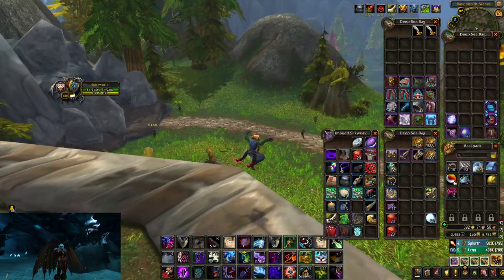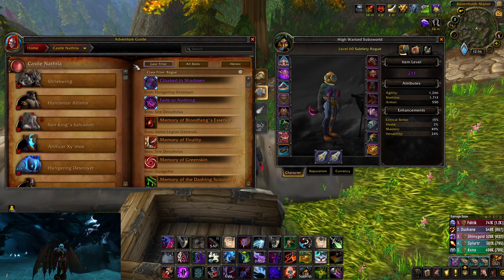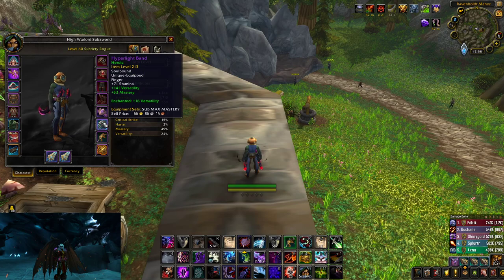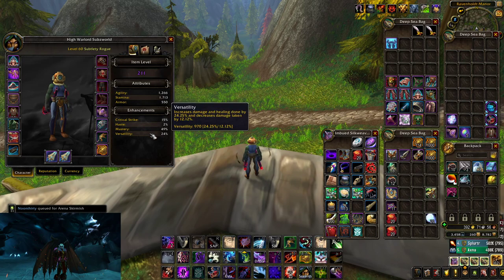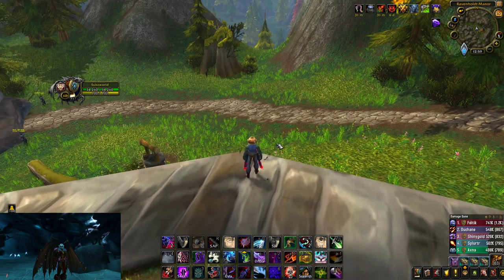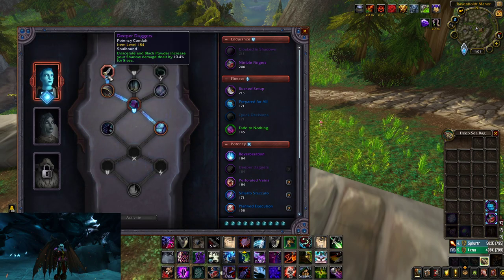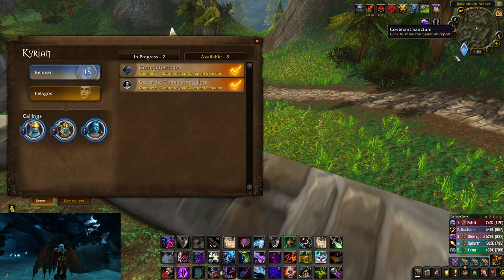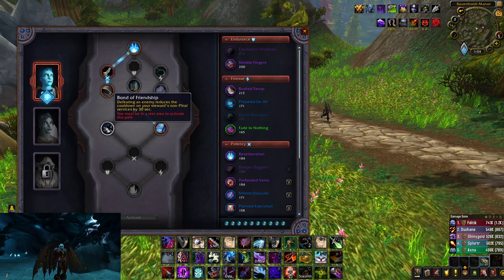Subzworld RBG Talents/Gear/Conduit Guide!